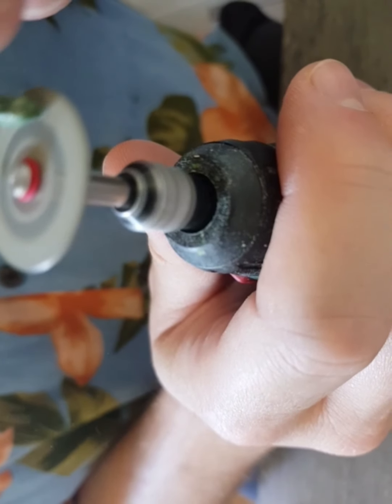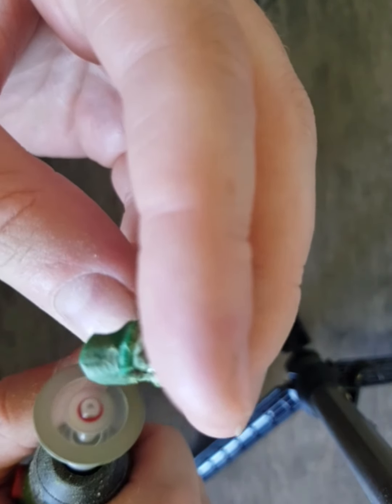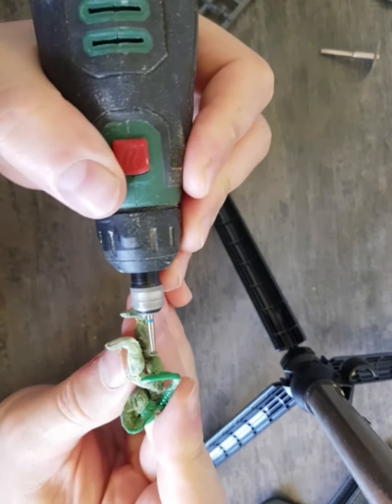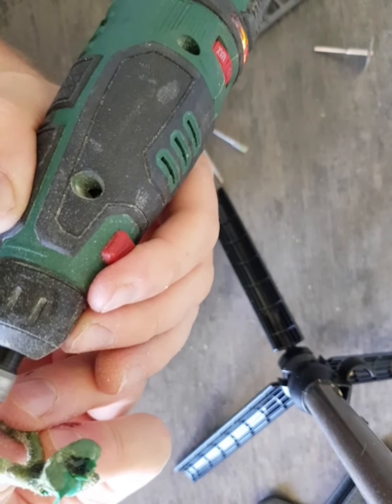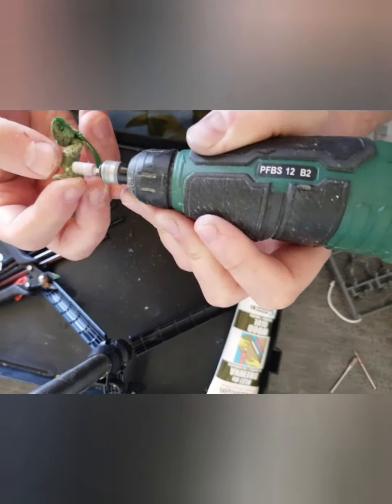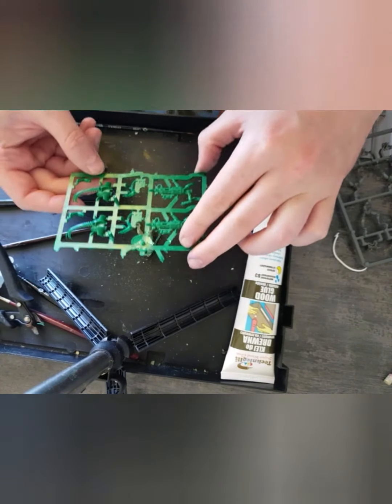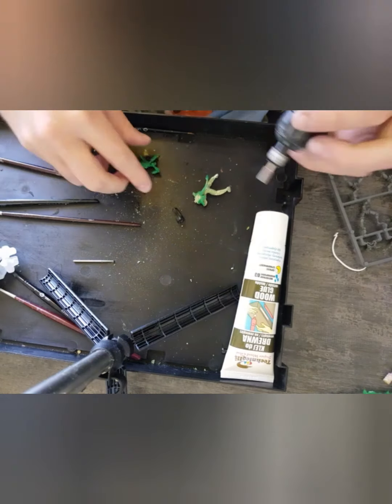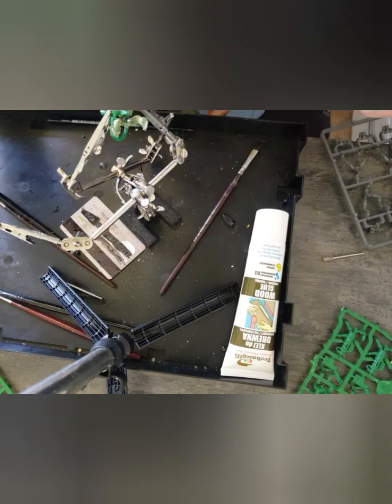Making of Immortal from leftover kit Part 5( the grind)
Using up most of the immortal / deathmark kit using greenstuff